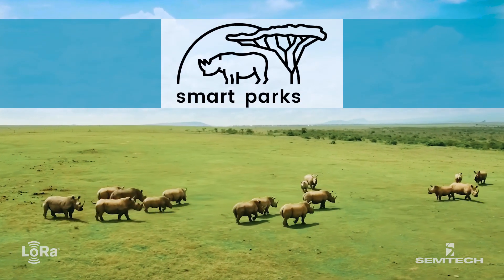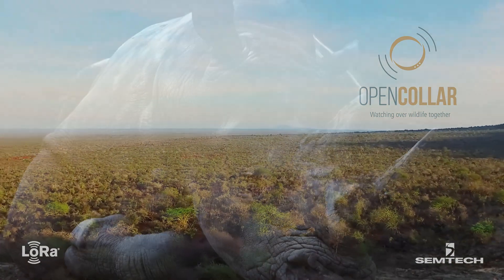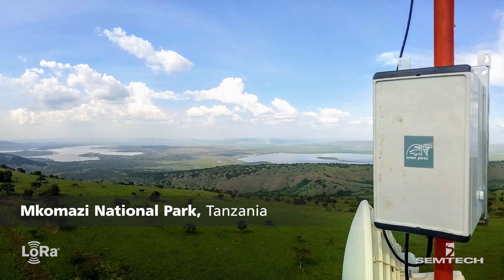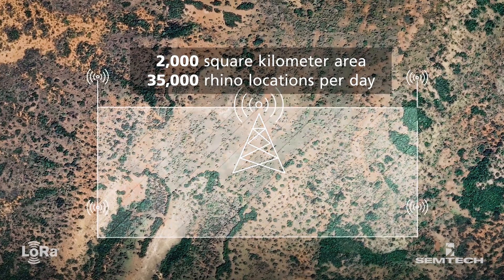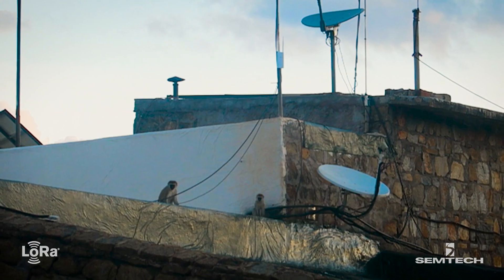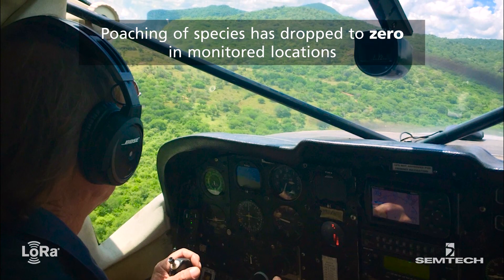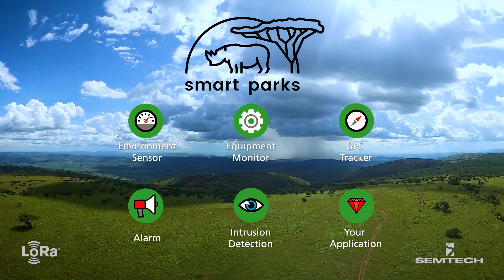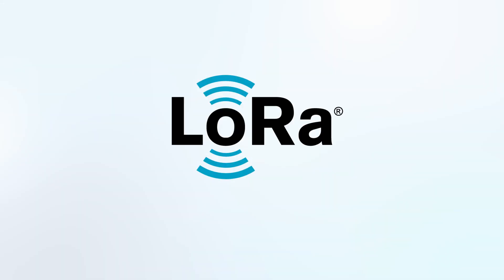LoRa-based Wildlife Protections with Smart Parks